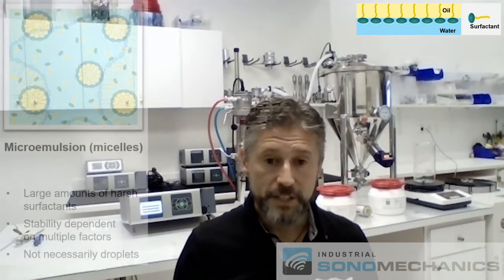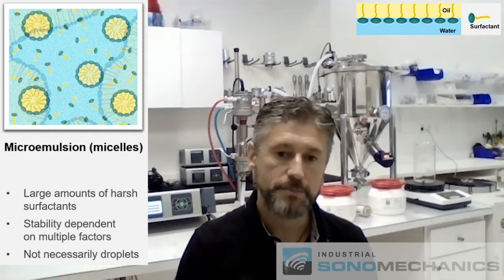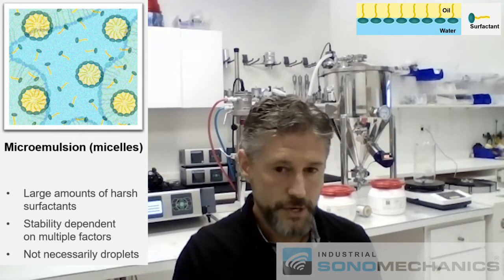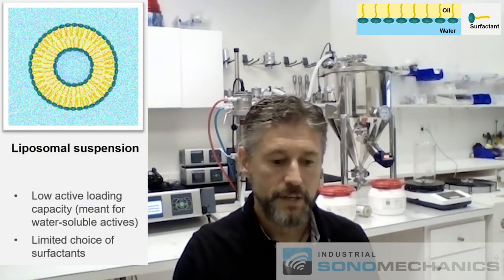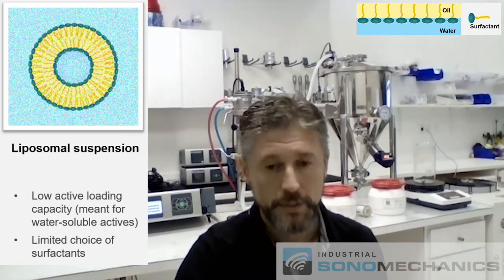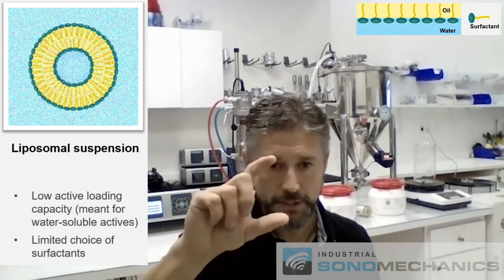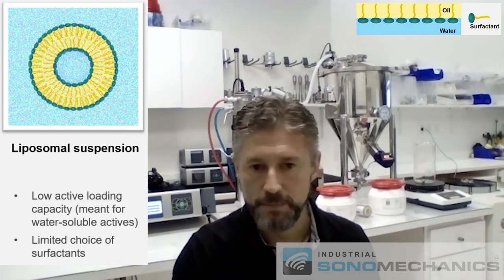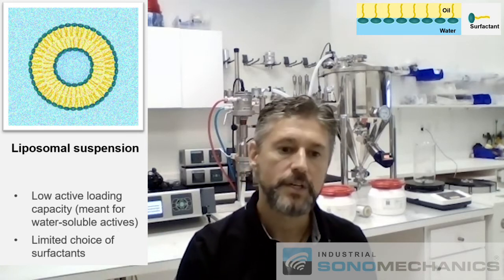Nanoemulsions, Macroemulsions, Microemulsions & Liposomes: Defining Water-Soluble Formulation Types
In this Q&A session, Dr. Alexey Peshkovsky, President and Chief Scientific Officer of Industrial Sonomechanics (ISM), explains the difference between nanoemulsions, liposomes, microemulsions (micelles), and macroemulsoins (emulsions).

ISM offers high-amplitude laboratory, bench and industrial-scale ultrasonic liquid processors for a wide range of applications, including the production of nanoemulsions, nanocrystals and liposomes, cell disruption, aqueous and solvent-based extraction, liquid degassing, nanoparticle deagglomeration, sonochemistry, and many more.